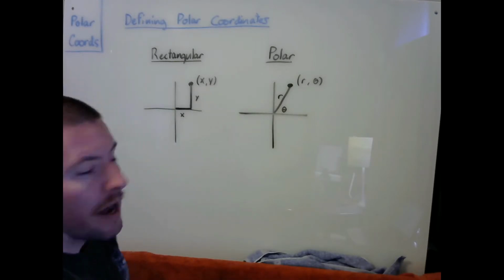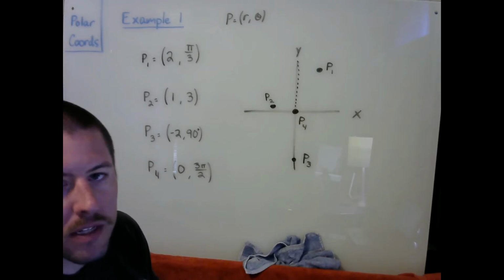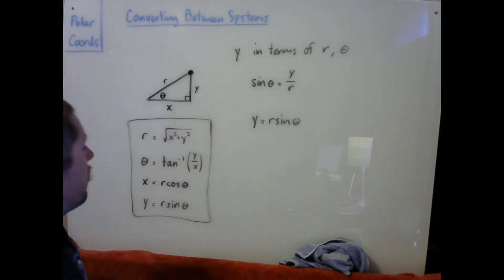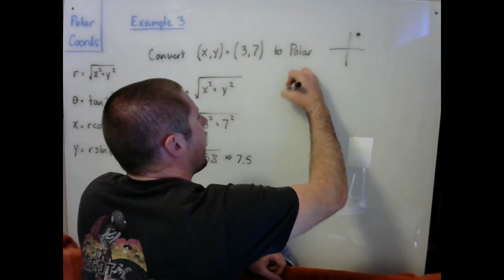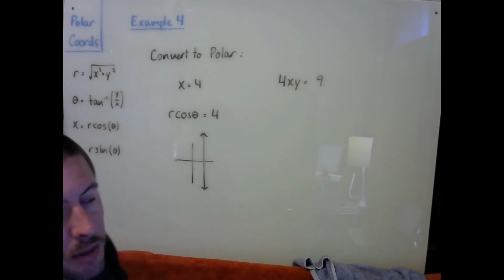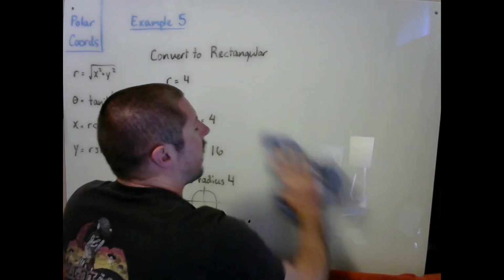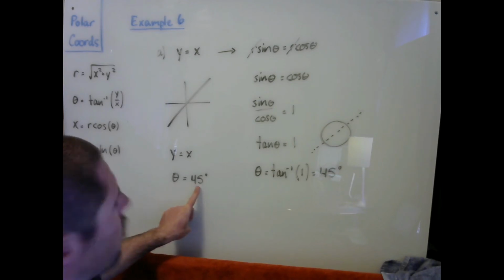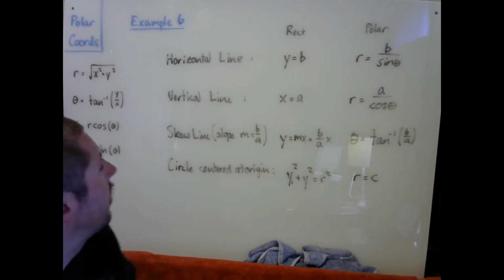M25 Week13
Polar Coordinates - corresponds with Sections 9.1 and 9.2